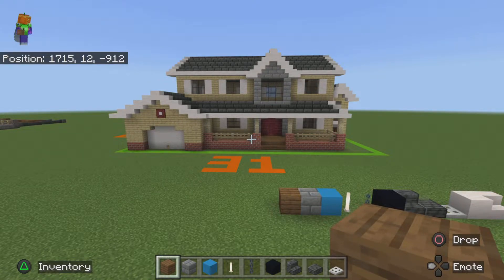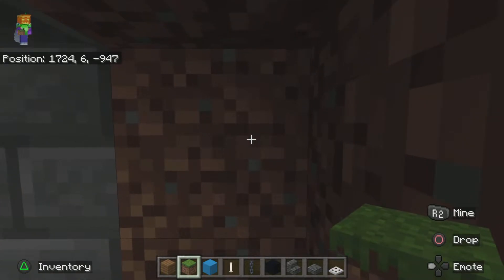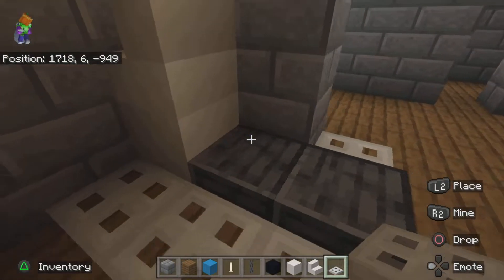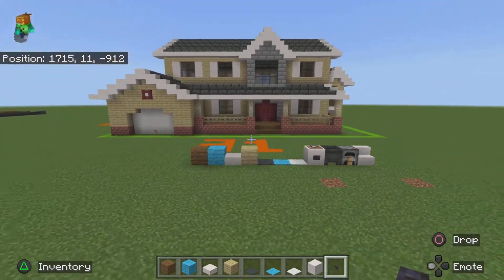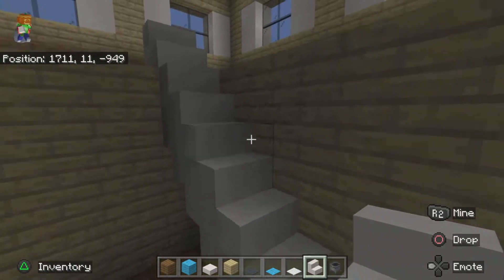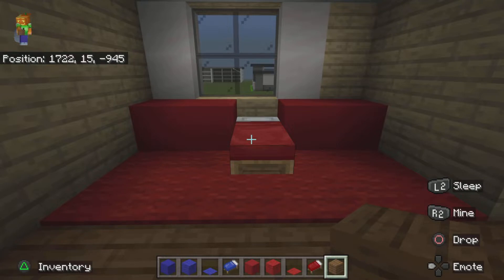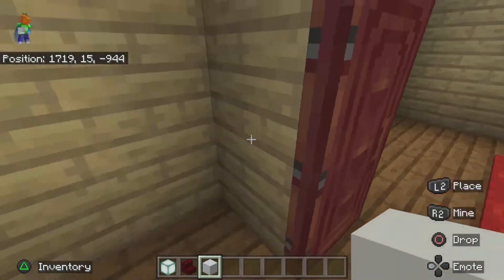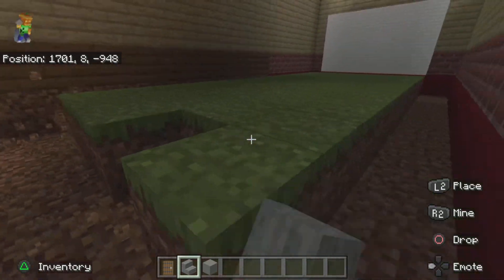How To Make A Suburban House Interior